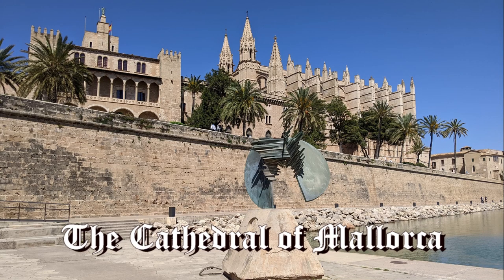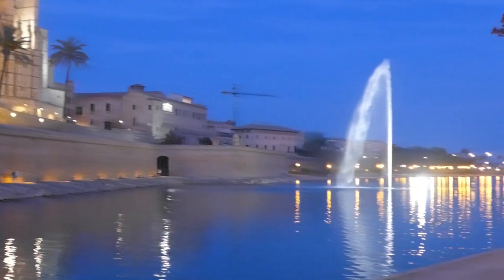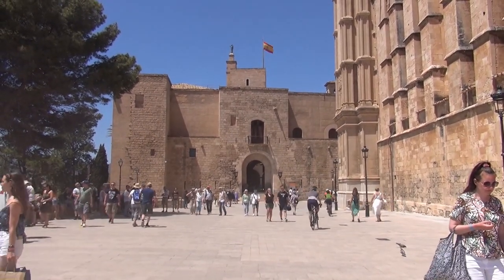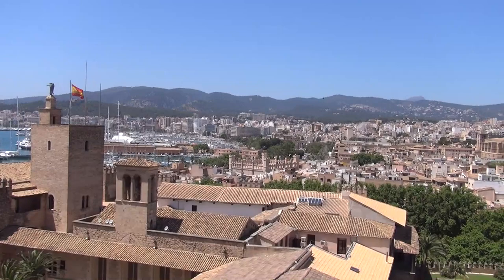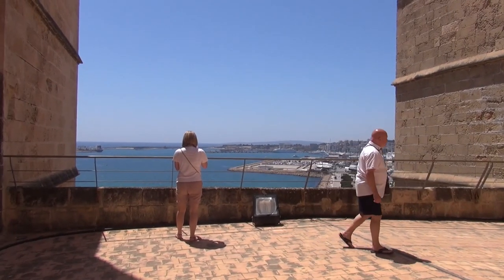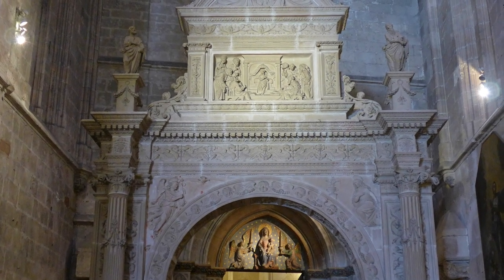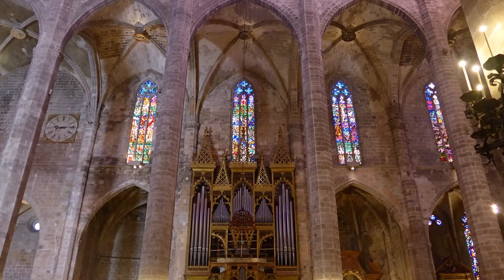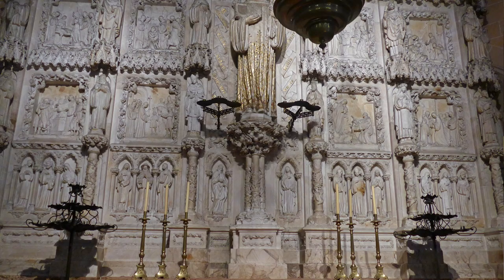Mallorca Cathedral AKA the Cathedral of Palma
The Cathedral is a magnificent gothic building in a stunning location looking out over the Mediterranean Sea.  This video looks at its setting day and night and takes in the views from the roof top terraces as well as looking round many of the Cathedral's 21 chapels. The Royal Chapel was the subject of a major makeover by Antonio Gaudi early in the 20th century.